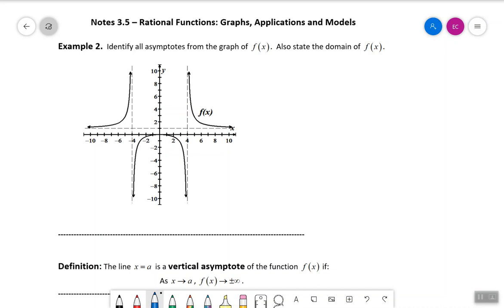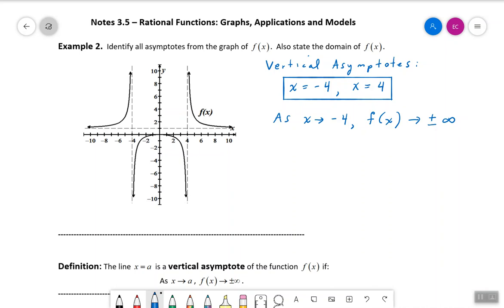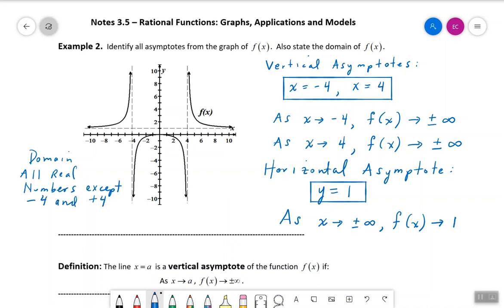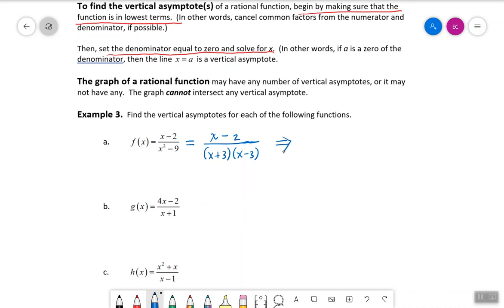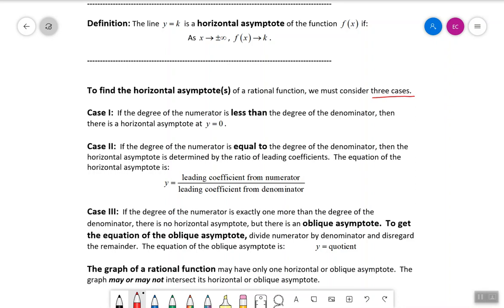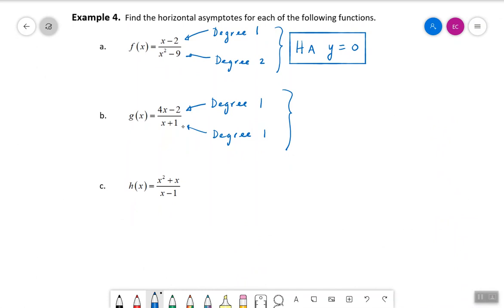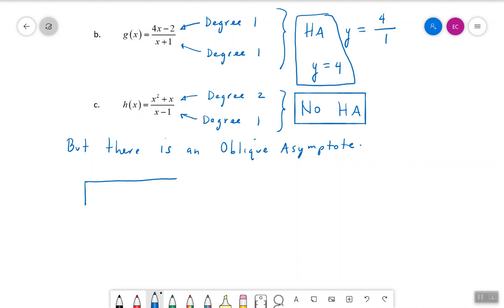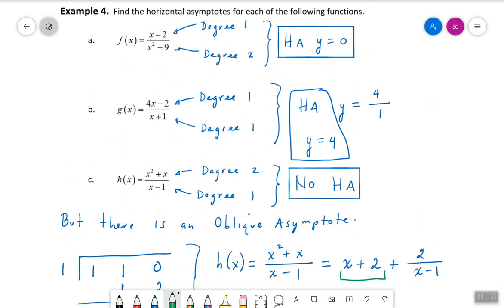Notes 3.5 Video 3